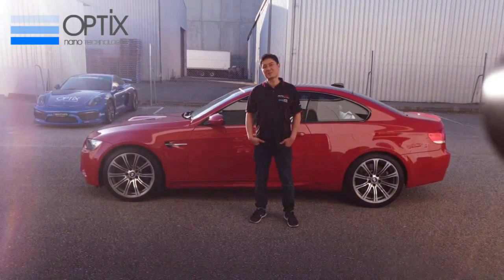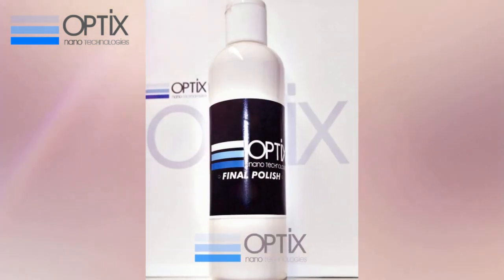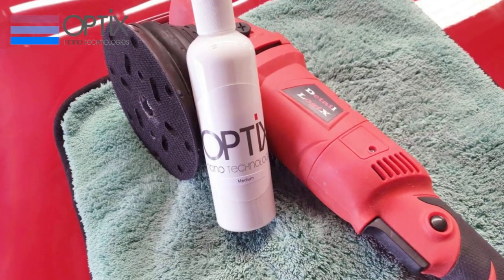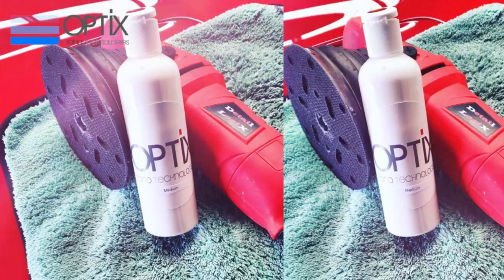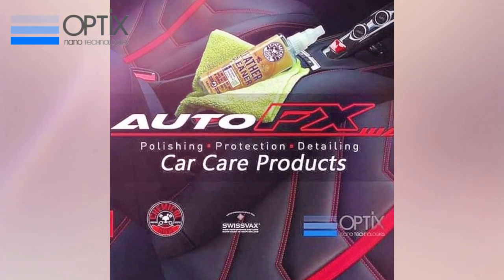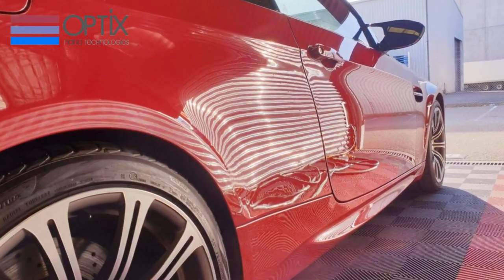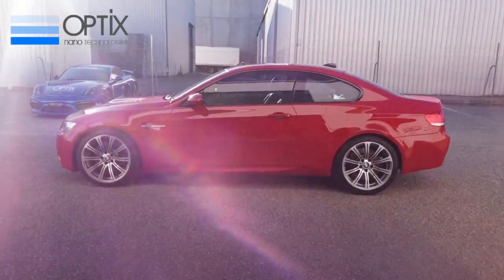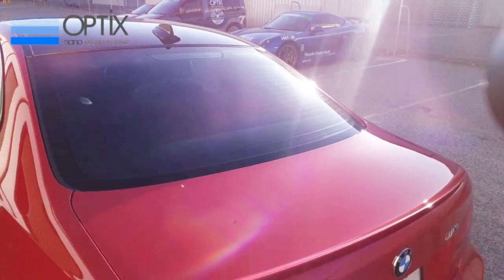OPTiX Final Boost SUPERCHARGED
The all new water based coatings